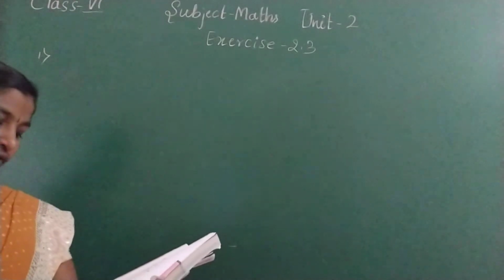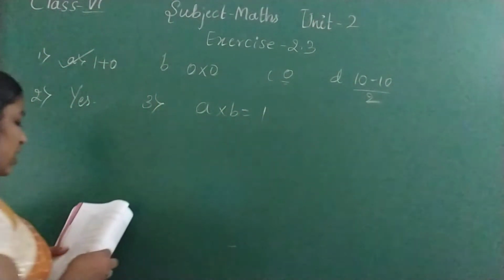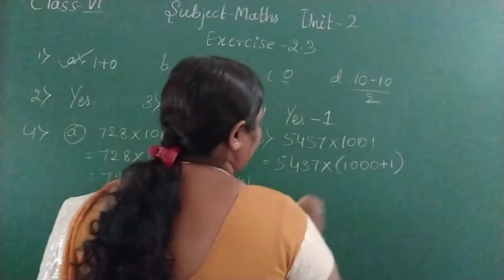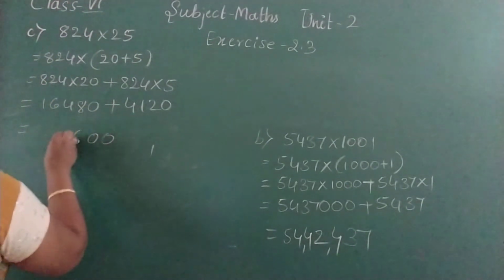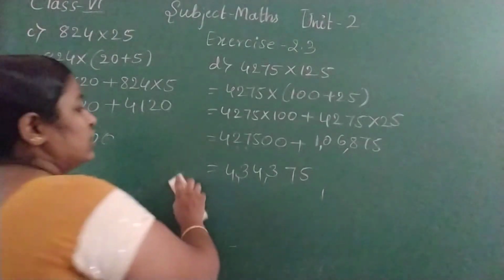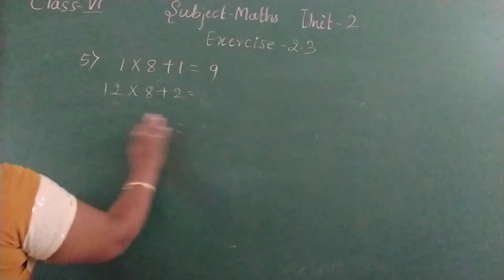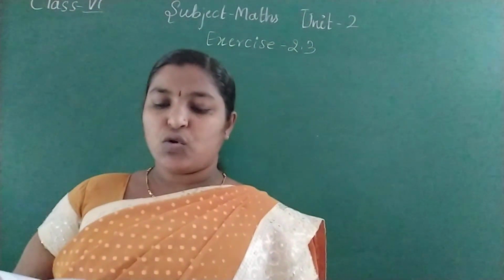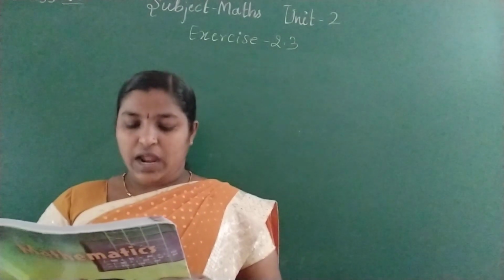CLASS - 6 MATHEMATICS